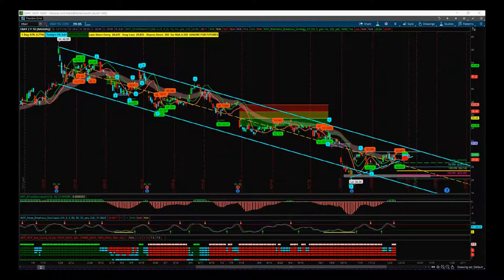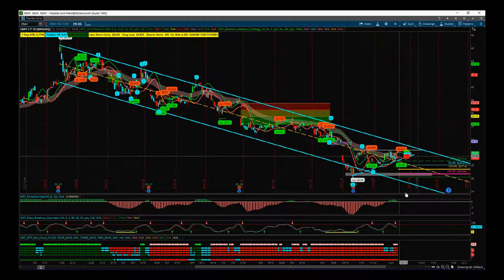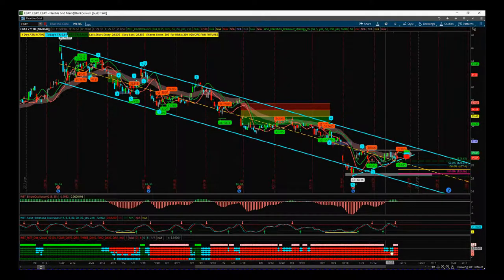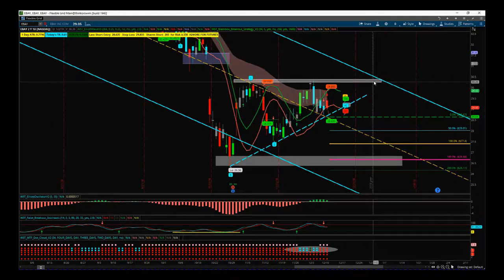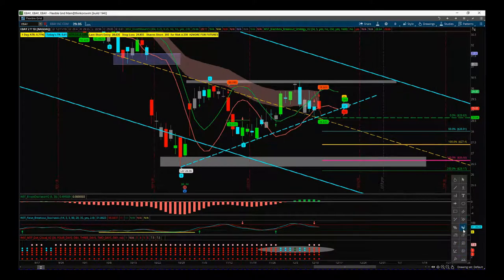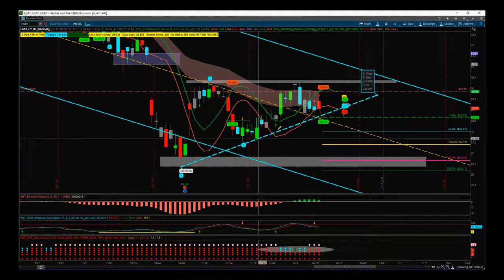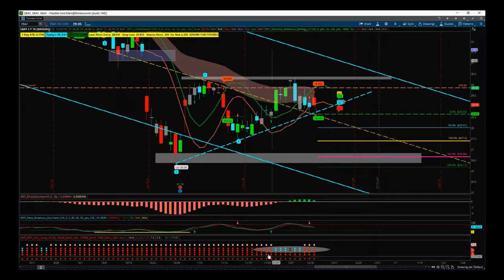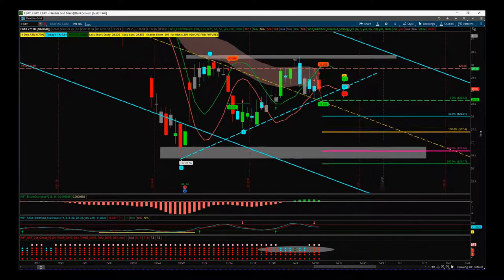Wave5trade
Watch the Stocks Swing Trading Setup video for a potential Short trade on EBAY using the Black Box Breakout Indicator for Thinkorswim